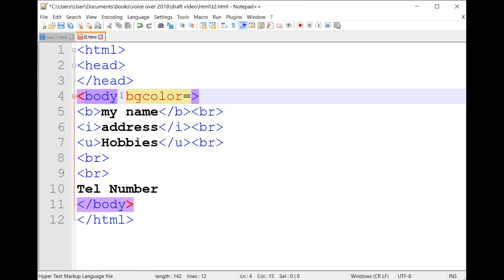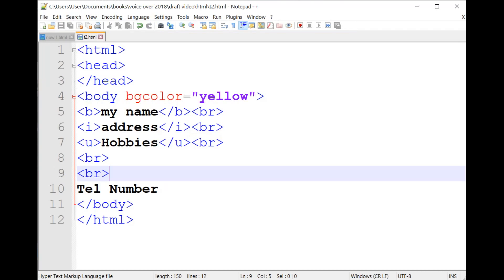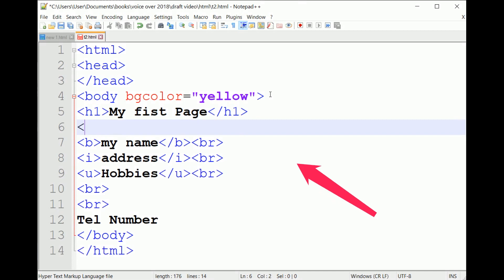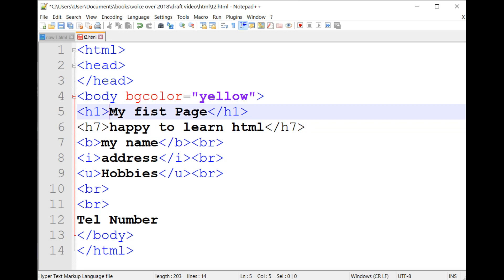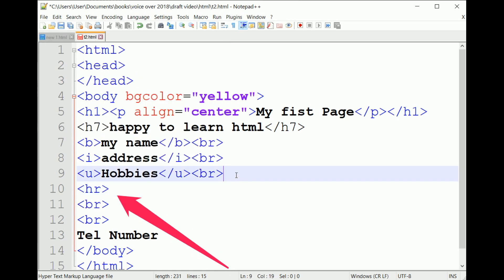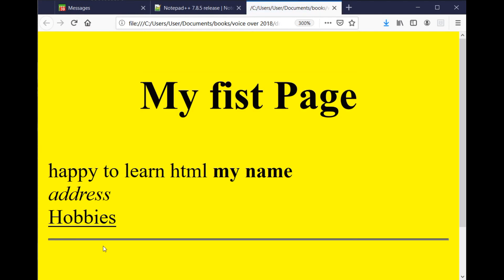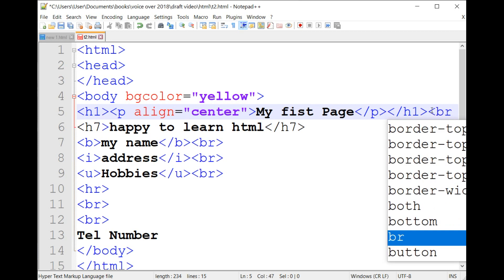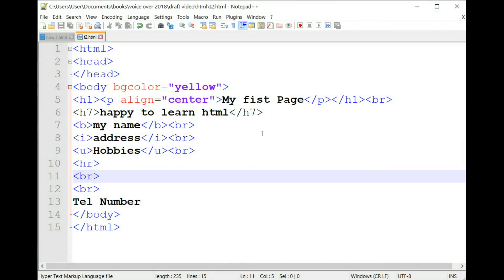HTML Lesson 4 for Grades 7 to 11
A comprehensive HTML course dedicated to Grades 7 to 11.